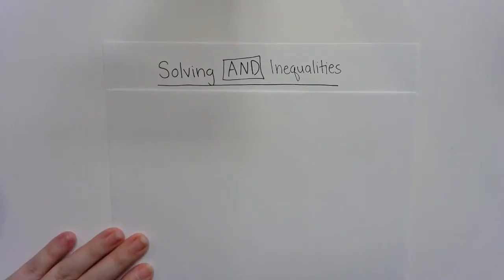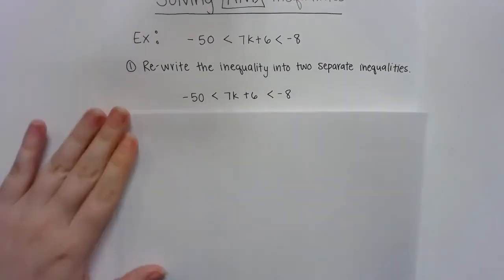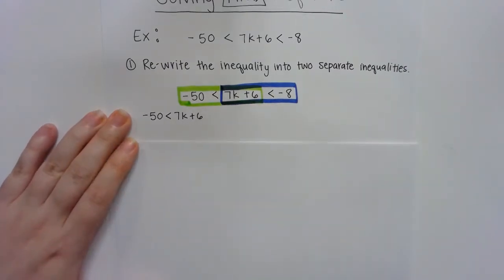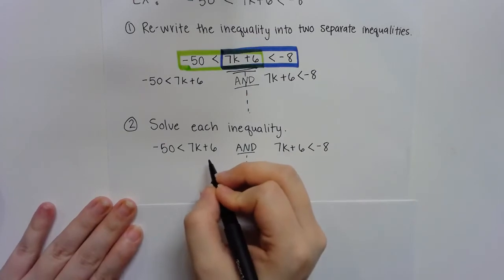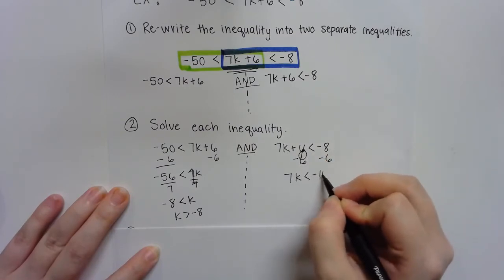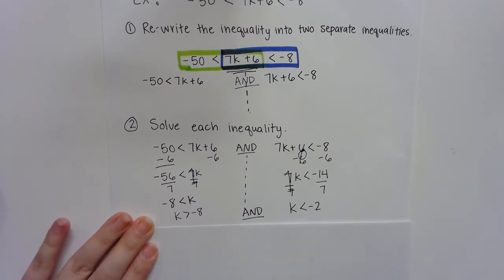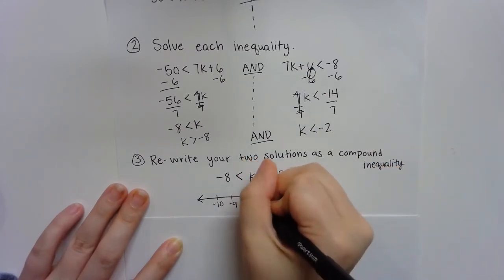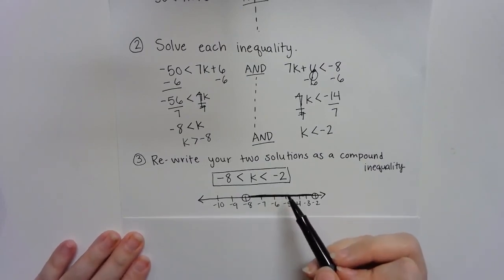Solving AND Inequalities